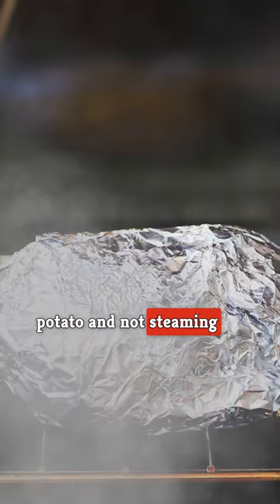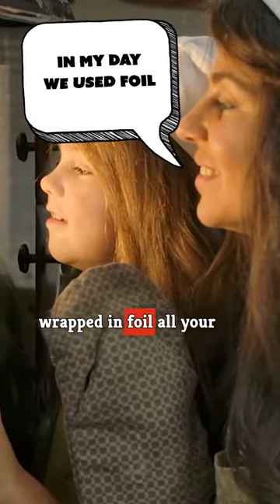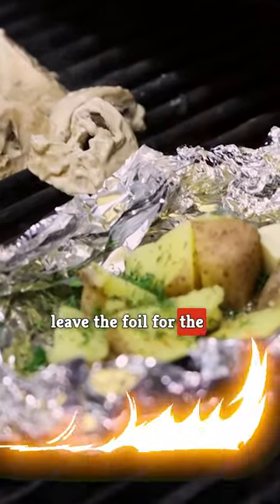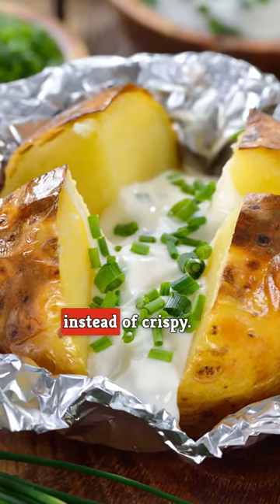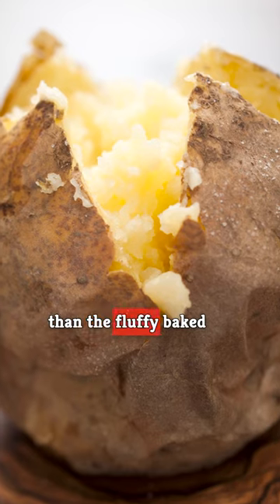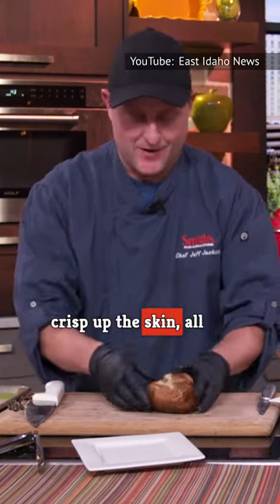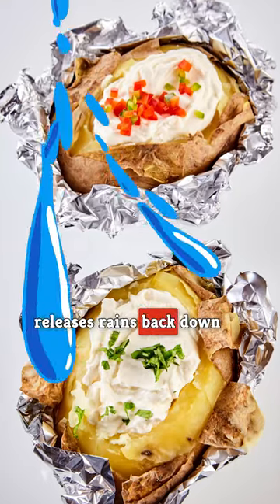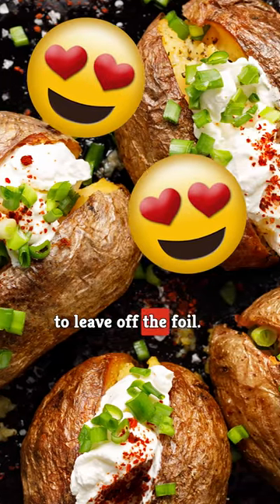You're Making Baked Potatoes Wrong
We hate to “foil” your way of making baked potatoes but you’re doing it wrong.